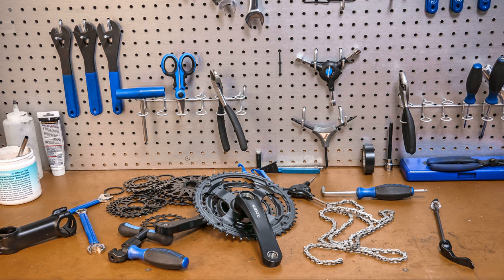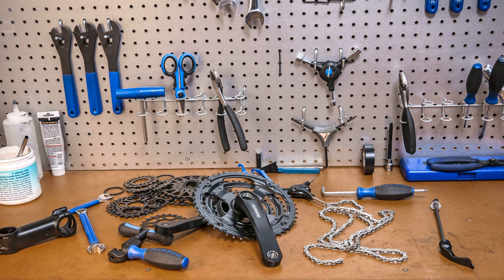shimano - Joining Shimano chain with pin - which link-type should "lead" (take the power)